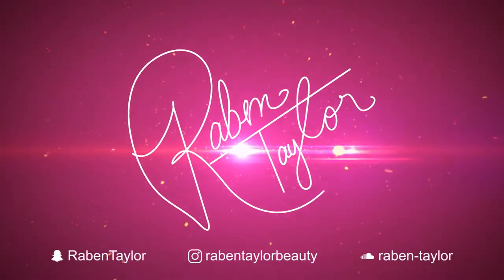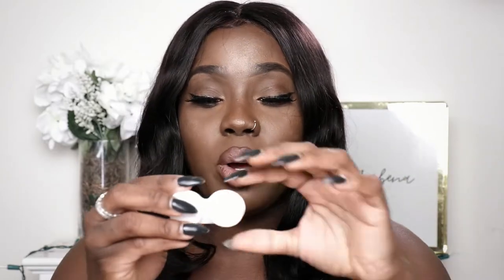Iris Beauty COLORED CONTACTS for Dark Eyes (Iris Beauty Review)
Iris Beauty reached out to me and sent me these colored contact lenses to try out for you guys! In this video I demo the Sugar Brown colored contacts for dark skin!

Iris Beauty is a family owned company that provides the perfect contact lenses for any occasion. Iris Beauty has colored contact lenses, prescription contact lenses, and even colored prescription contact lenses you can choose from on their

-What I like about Iris Beauty Colored Contact Lenses

1. They're affordable
2. They last for 6 months
3. They're comfortable
4. Wide variety of colors to choose from
5. They have prescription, colored & colored prescription lenses

I really like these colored contacts from Iris Beauty, they give you an exotic look and they're the perfect add-on to a bold eyeshadow look.

MAC Skin Base Primer

Maybelline Matte Foundation in Deep Bronze

V Luxe Lashes in Crystal

e.l.f. Liquid Eyeliner

Nyx Concealer in Tan